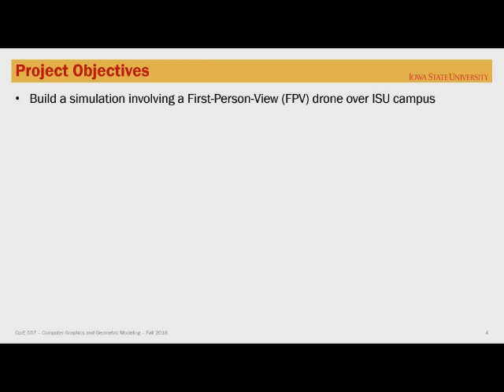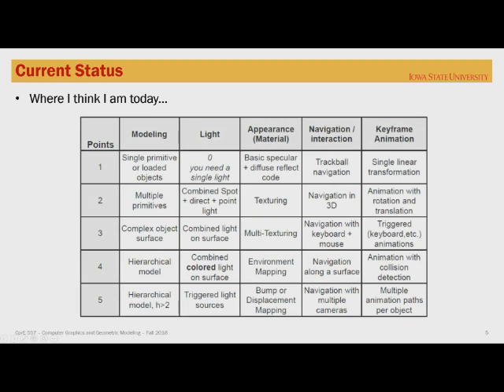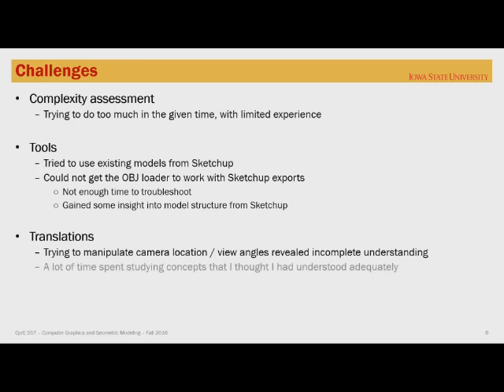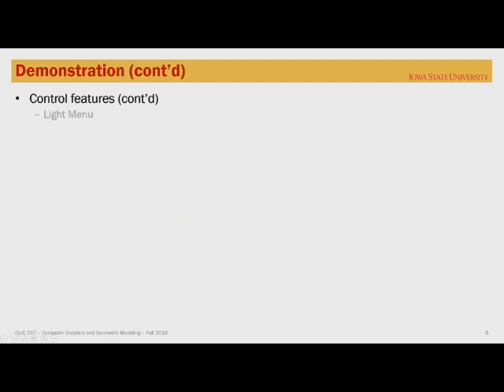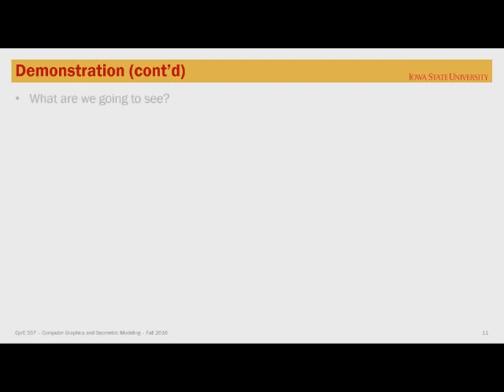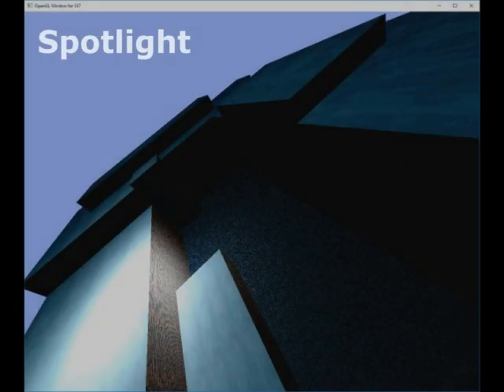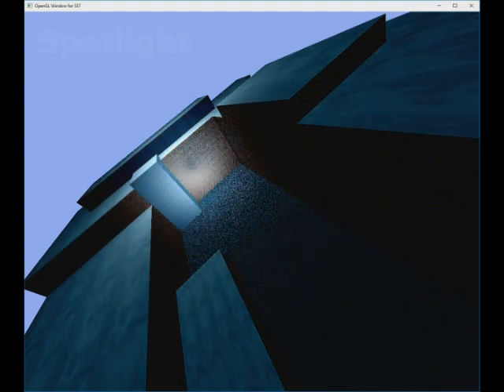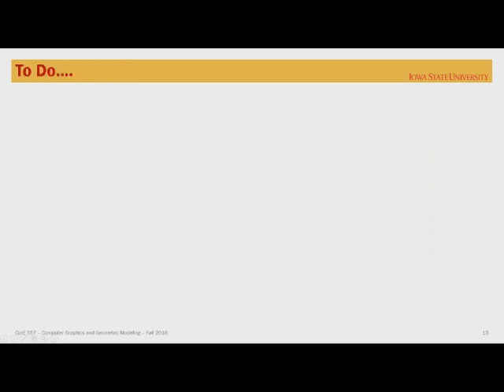CprE 557 Project Presentation Kurfis